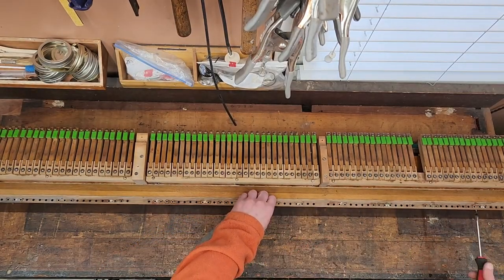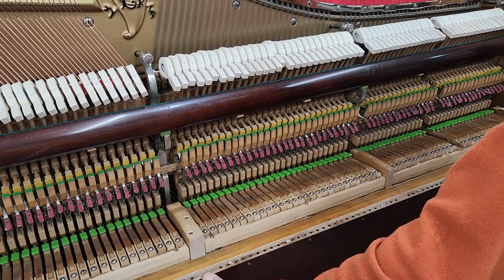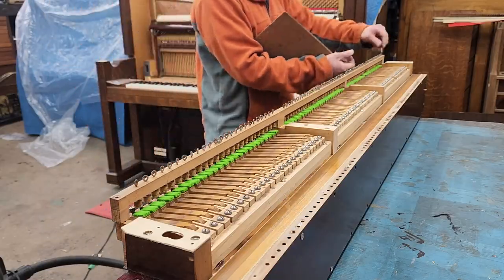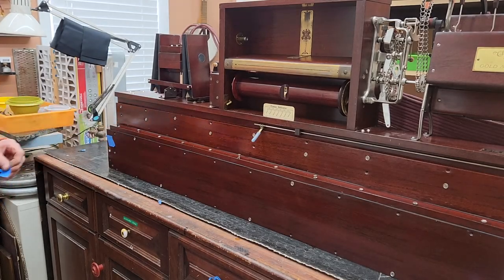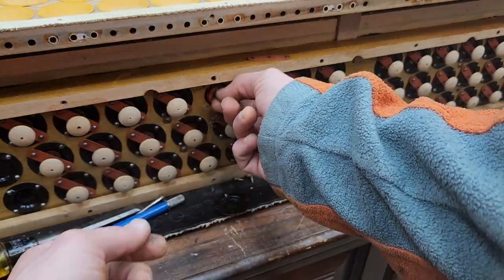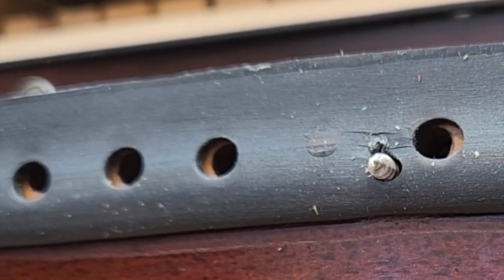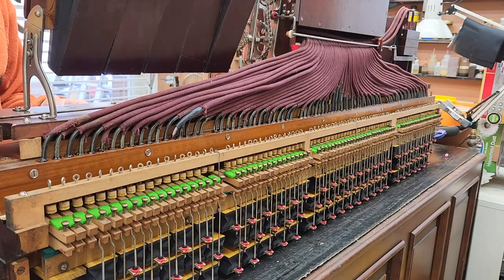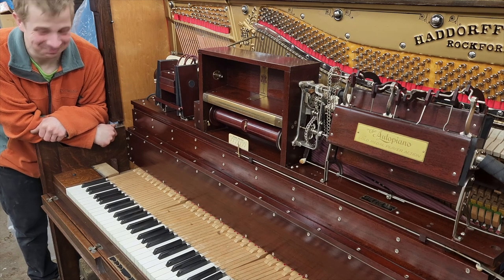Player Piano Revival Episode 16: Realizing the Vision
Music: QRS 921 That's Worth While Waiting For, QRS 6606 Spring Cleaning, QRS 9143 The Crazy Otto, QRS 8002 And Her Tears Flowed Like Wine, QRS 1357 Midnight Fire Alarm, QRS XP306B The Little Mermaid - Under the Sea played on a 1917 Autopiano upright player piano.